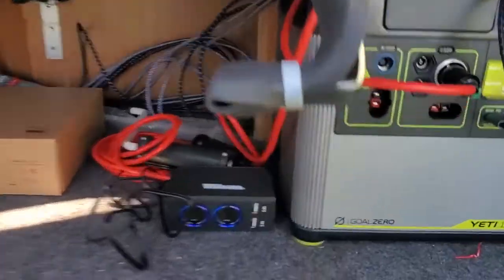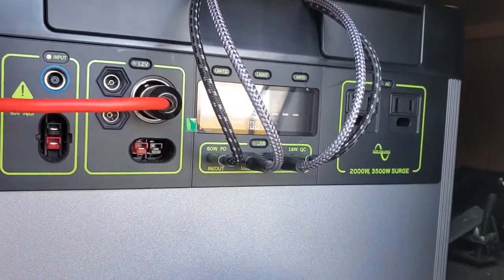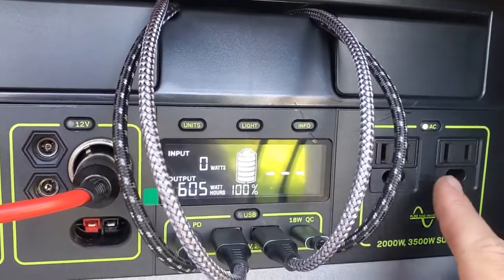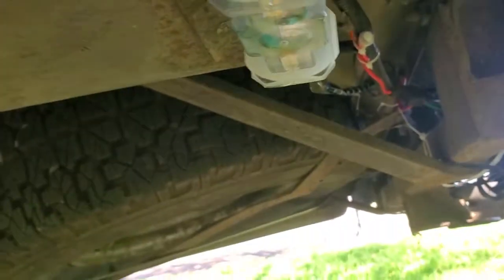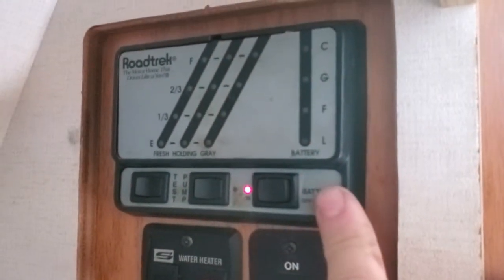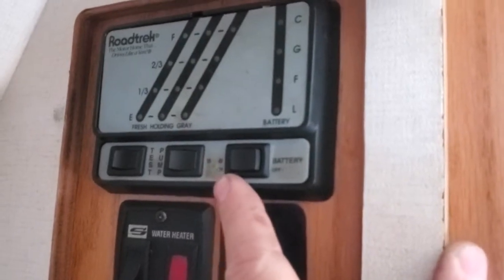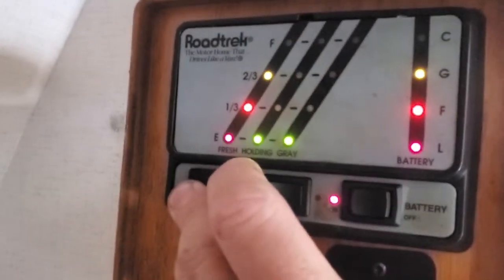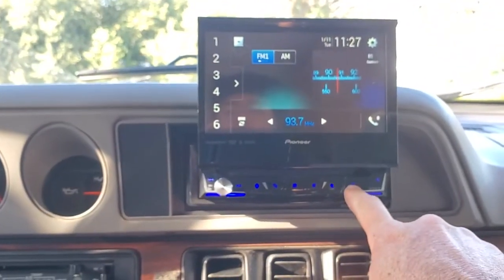Goal Zero Yeti 1500x Set up and walk through, + shore power hack.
Goal Zero 1500X set up with shore power option, Unit can charge from the Renogy Pure Sine inverter while driving using the supplied 130watt charger.
 The 600w fast charger by Goal Zero might be pulling too much power while driving. Testing underway on my own 1000x in my 2002 Roadtrek 190V.

this video is for my customer, it's an overall walk-through for my customer so they can know how to best utilize the set up.
Yeti 1000x will also charge via a 200 watt Nomad foldable suitcase. In the Month of January I was seeing a max output of 165 to 170 in Northern California. The Yeti 1500x is capable of 600 Watts of input and no more than 50 volts. This can charge the Yeti in perfect conditions in about 3 hours from 10%. most likely 4 to 5 hours, but has not been verified.